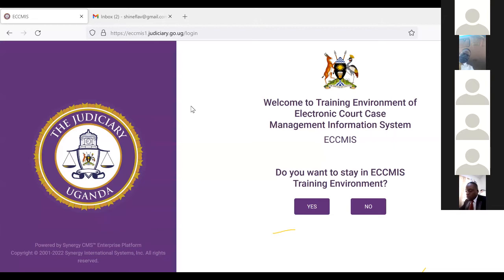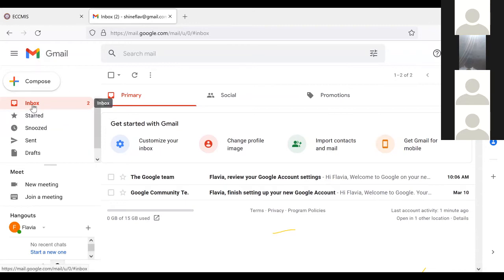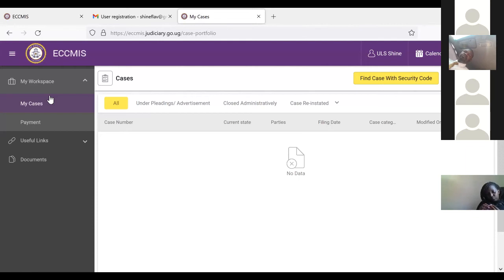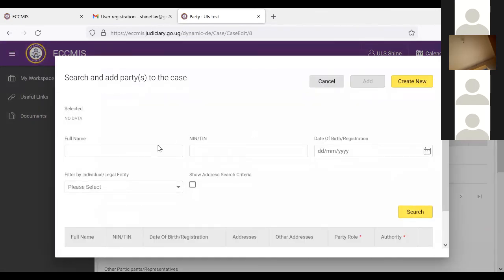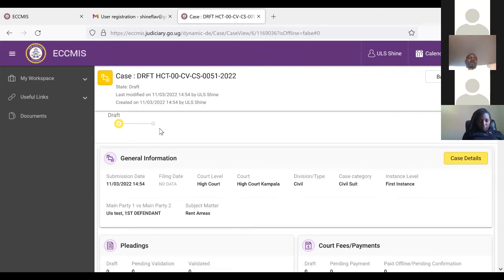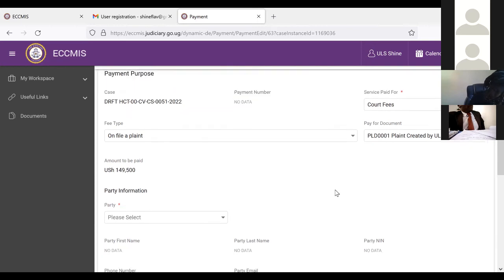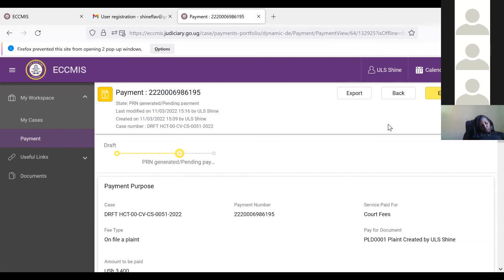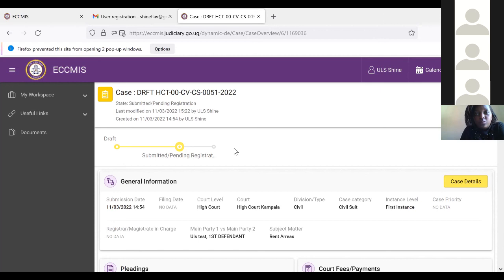Demystifying The ECCIMIS Functionality